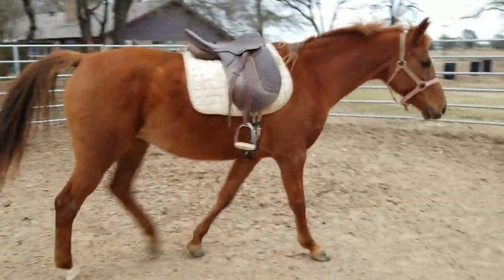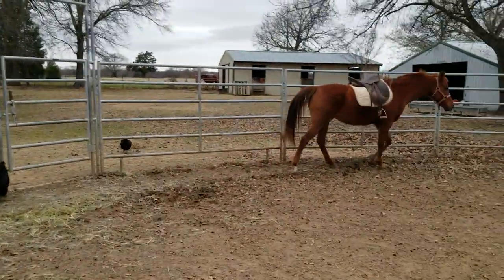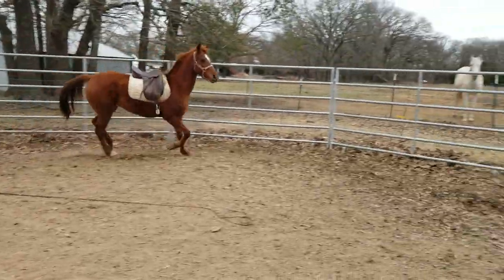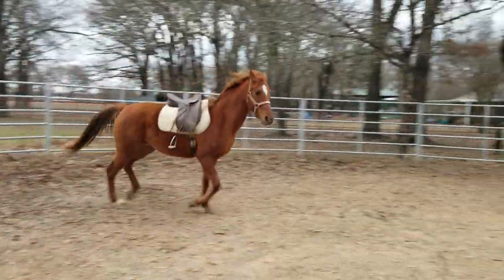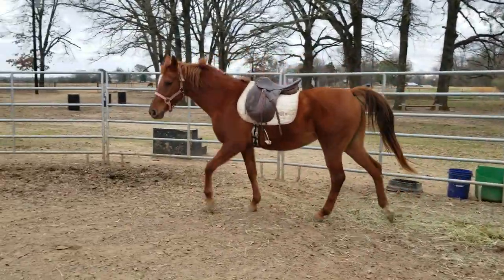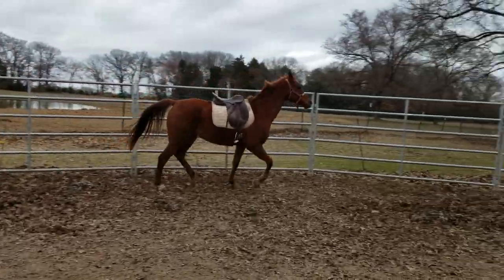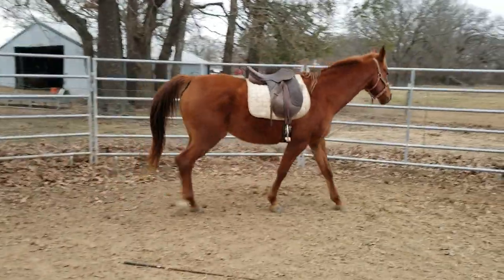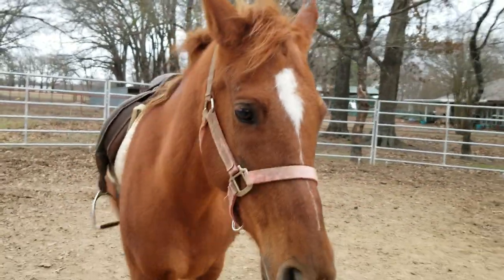Penny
Roundpen work
1.31.19